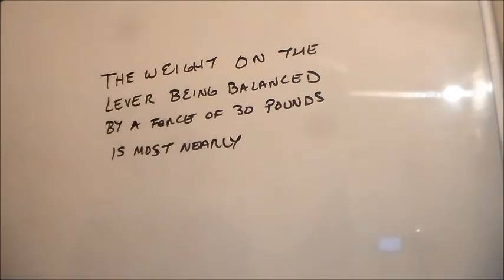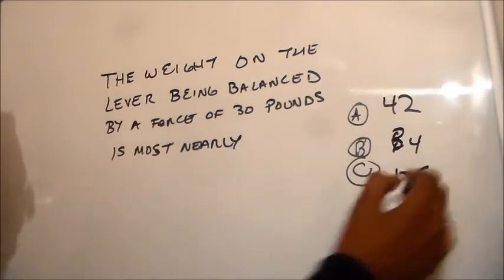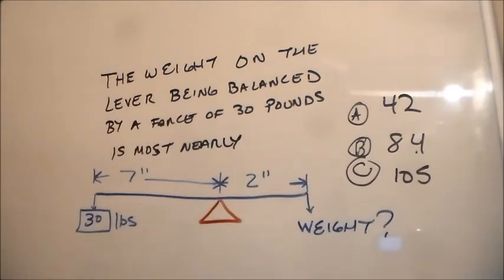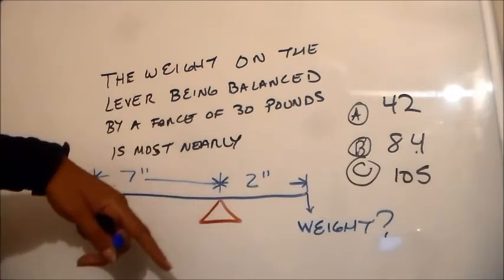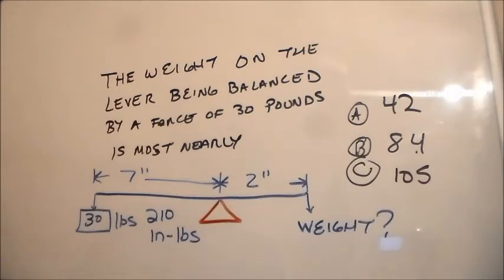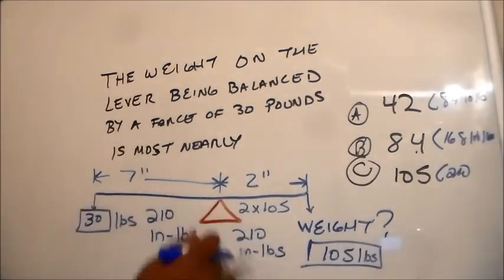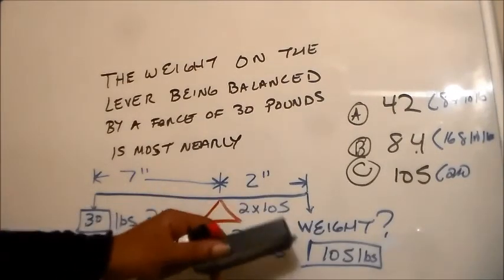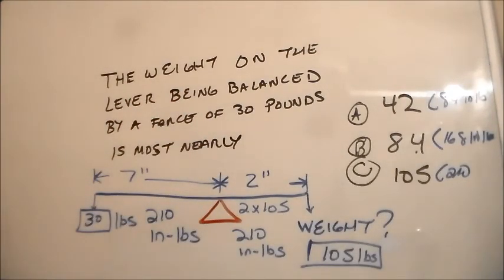ASVAB - MECHANICAL COMPREHENSION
THIS IS A MECHANICAL COMPREHENSION PROBLEM - PRACTICE TEST QUESTION FOR THE ASVAB